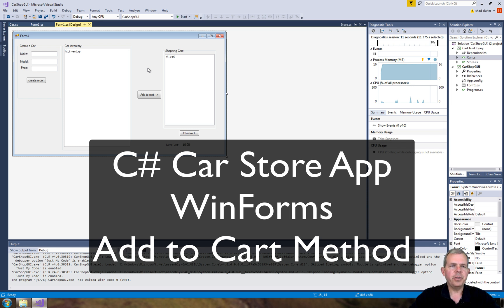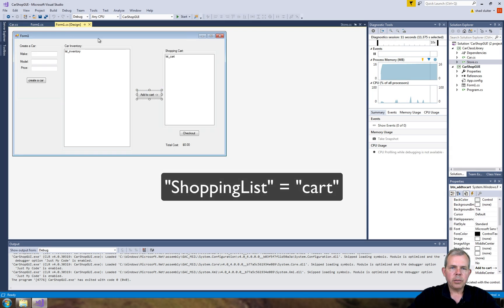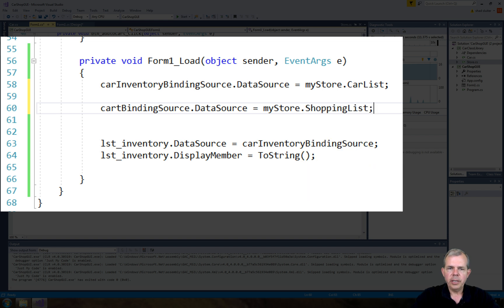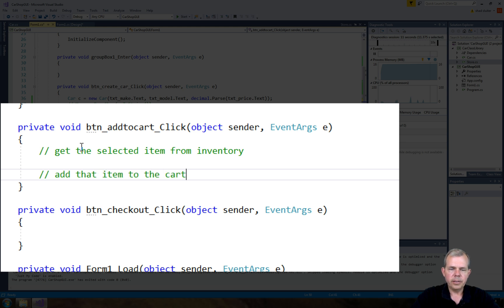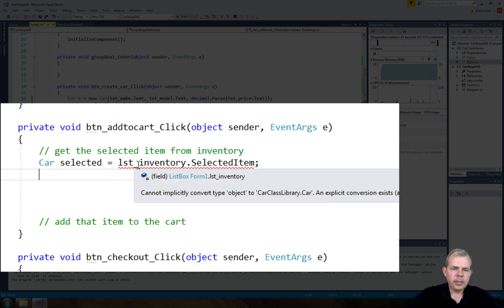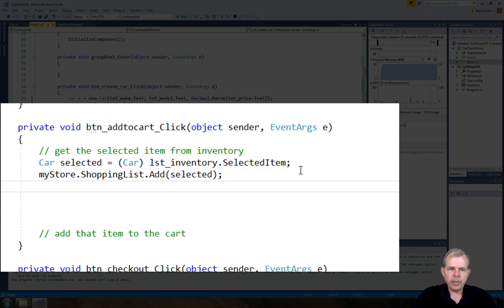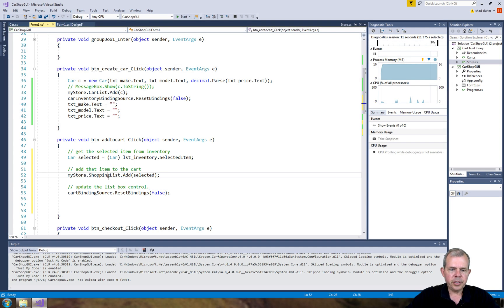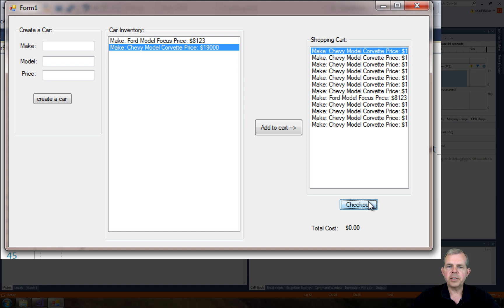C# Car Store App 13 add to cart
c# store applicatoin. Build a WinForms app in C# Visual Studio.  This video shows how to update a listbox control using bindings.